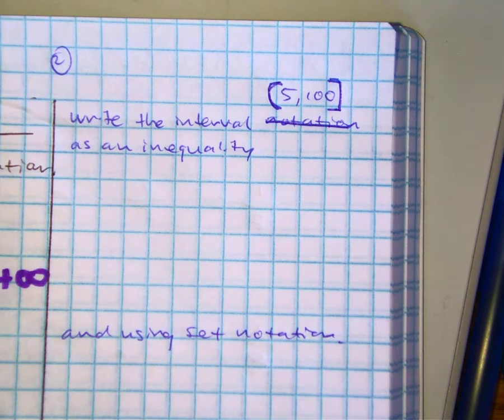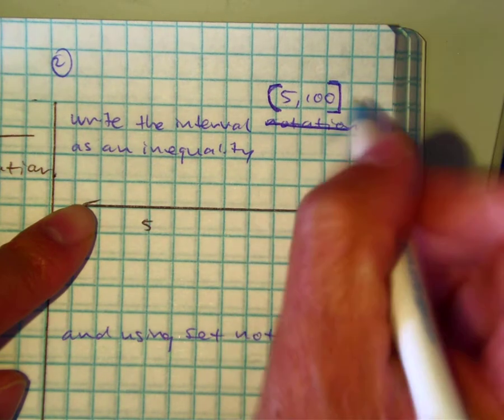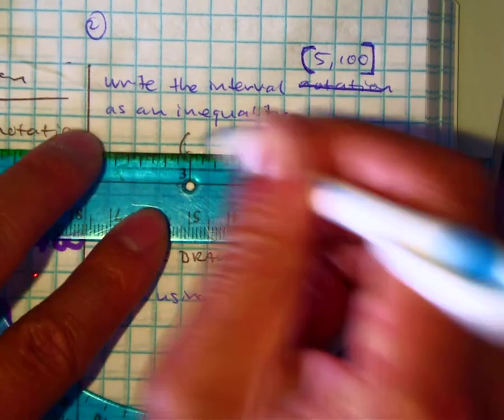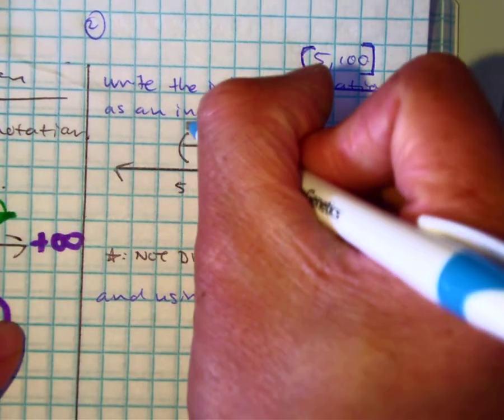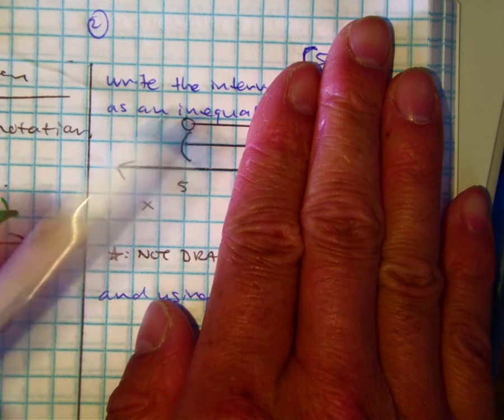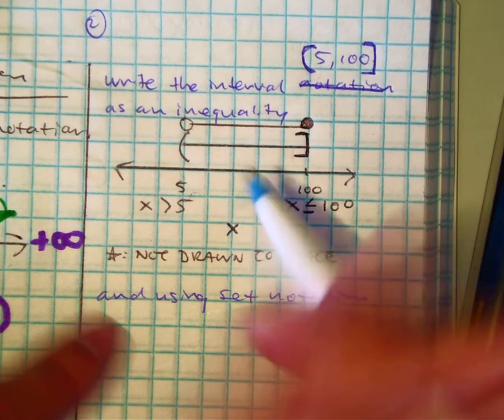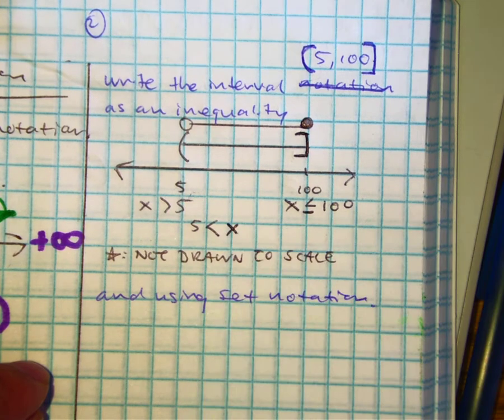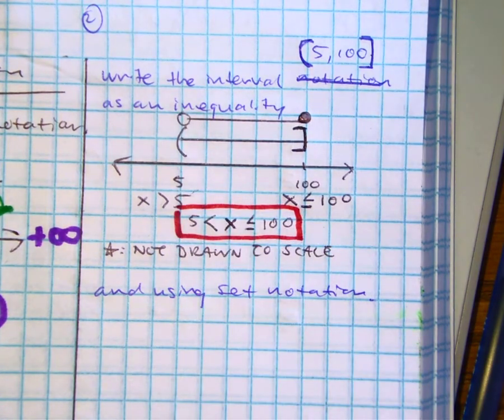interval notation N